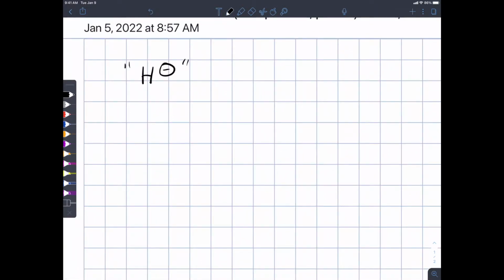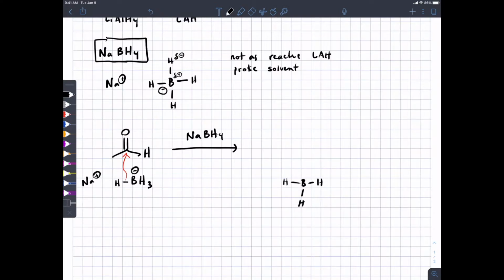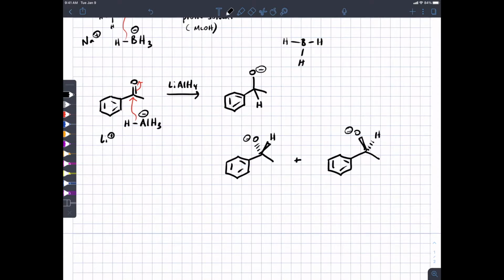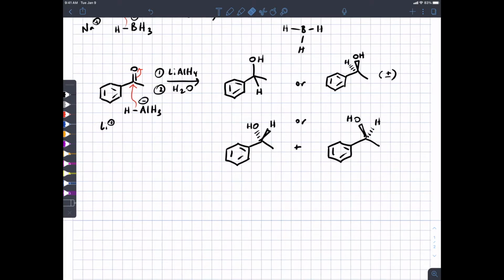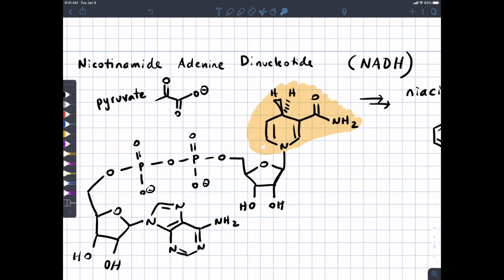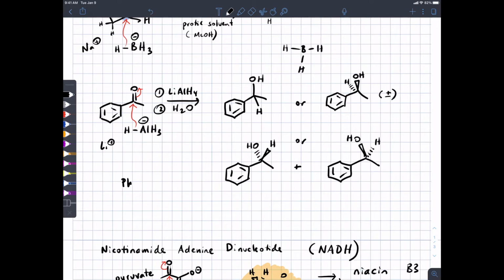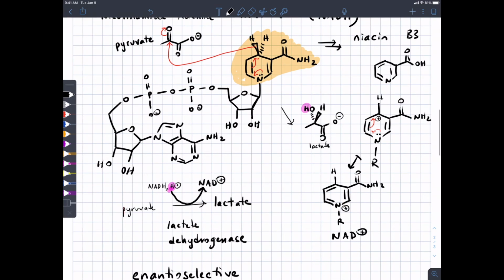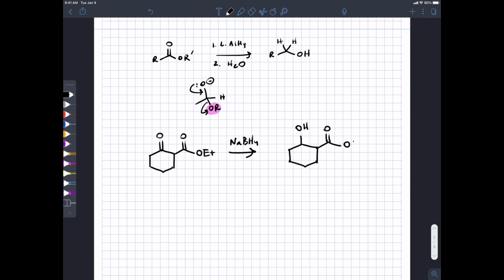W2022 352 Lecture 2 (Chapter 13, Part 2) Jan 5, 9am